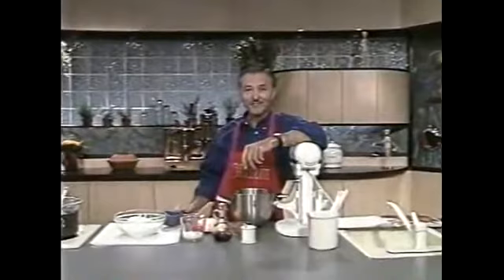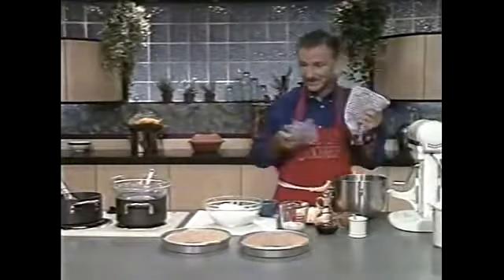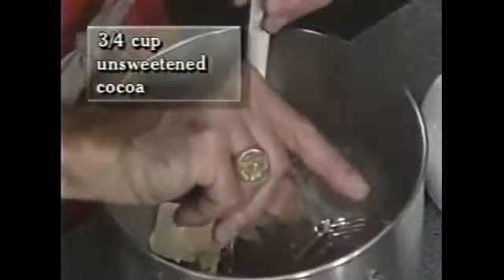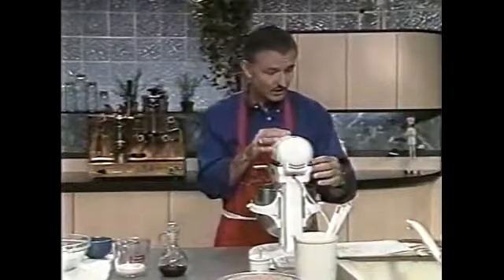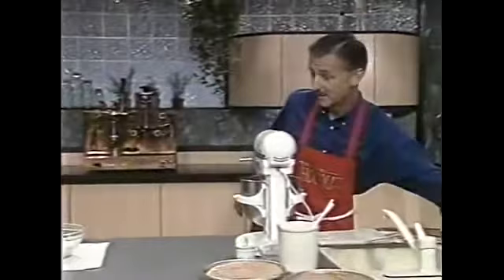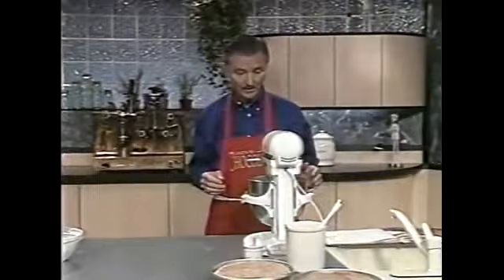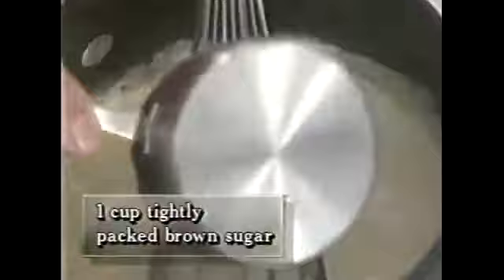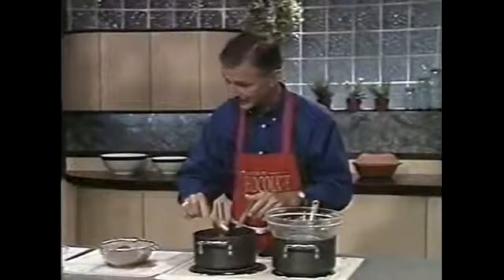death by chocolate part 2